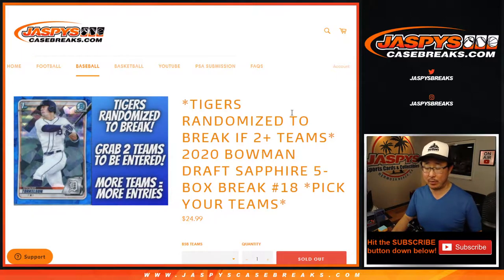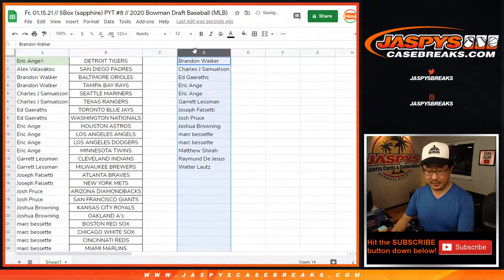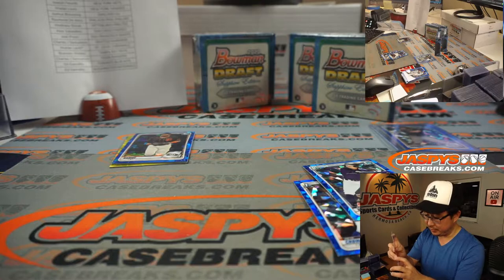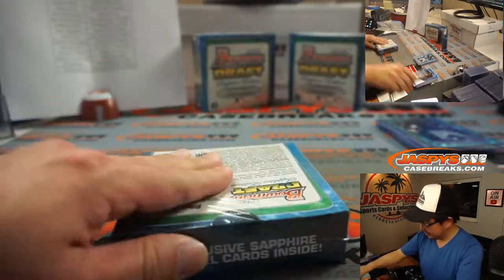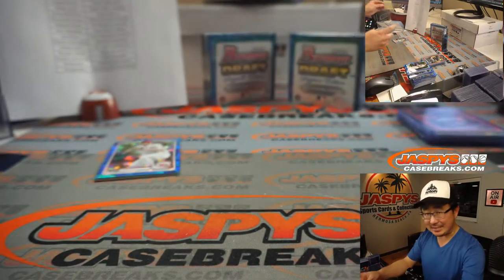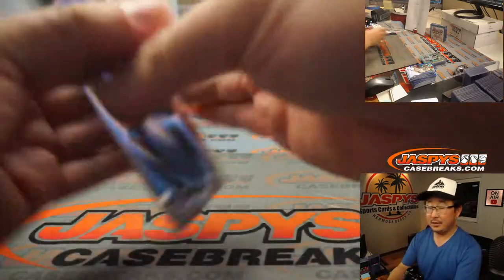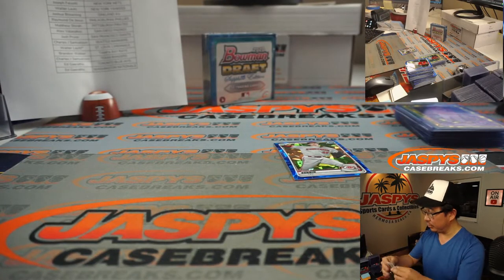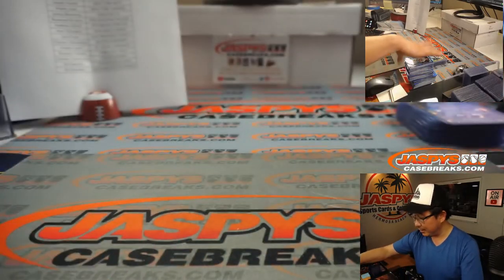Fr, 01.15.21 // 5Box (sapphire) PYT #18 // 2020 Bowman Draft Baseball (MLB)